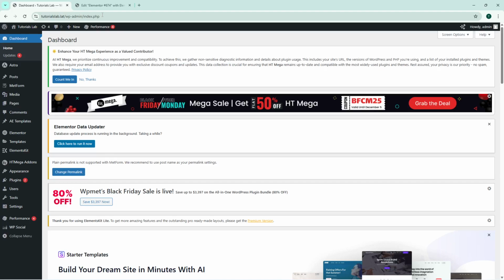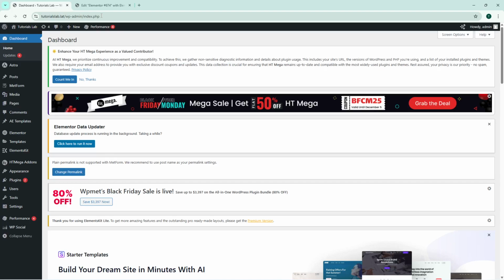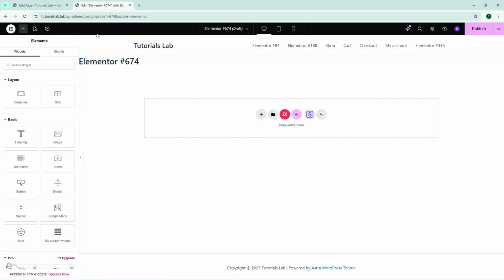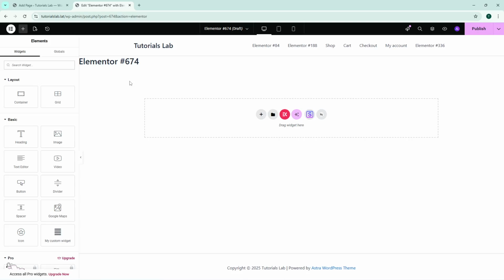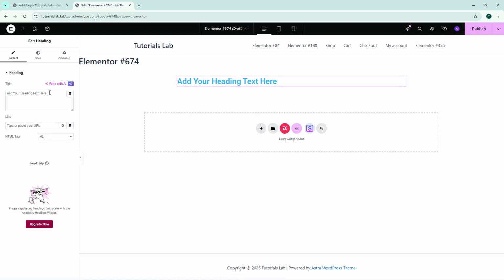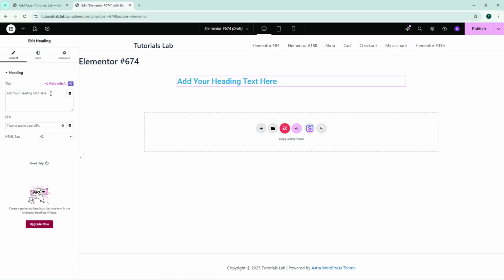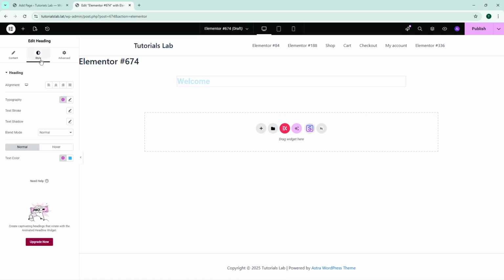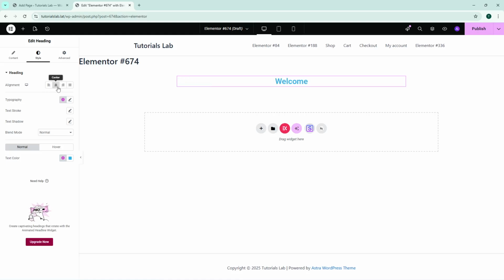How To Center Align Text In An Elementor WordPress Website (Tutorial 2026)